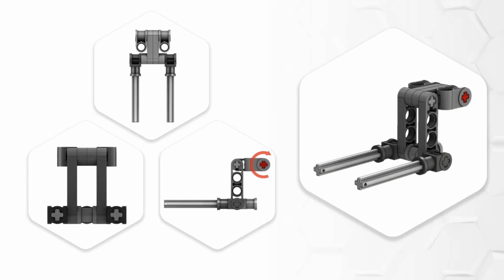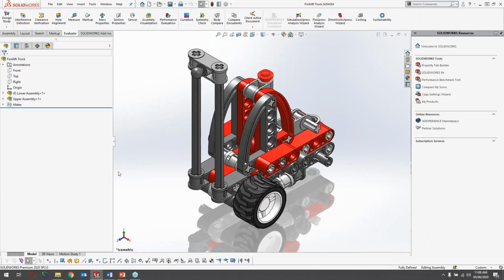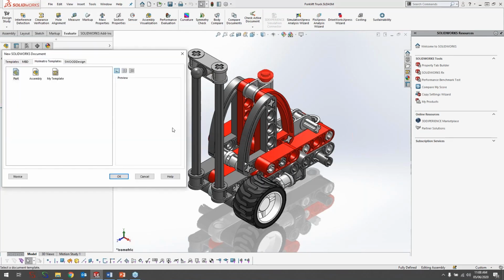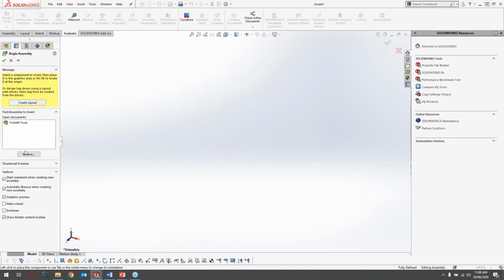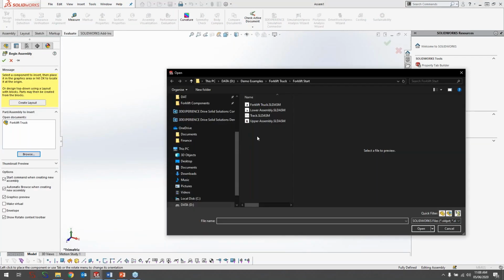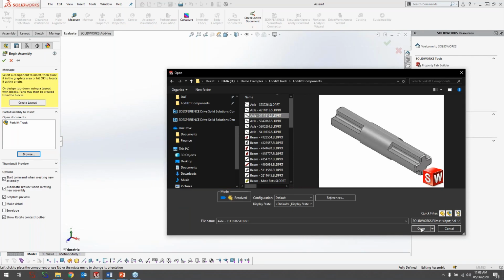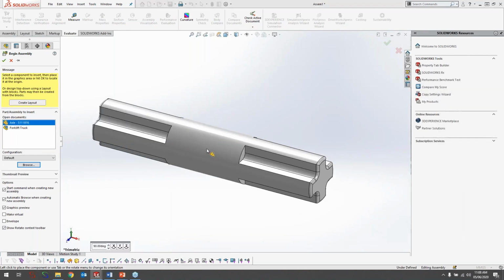Solid Solutions Live - How you should start every SOLIDWORKS Assembly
Learn how to start your SOLIDWORKS assembly's to speed up your design process